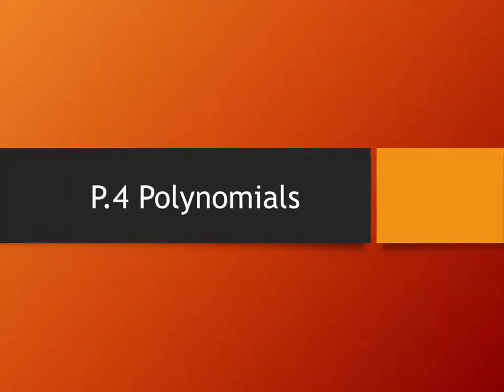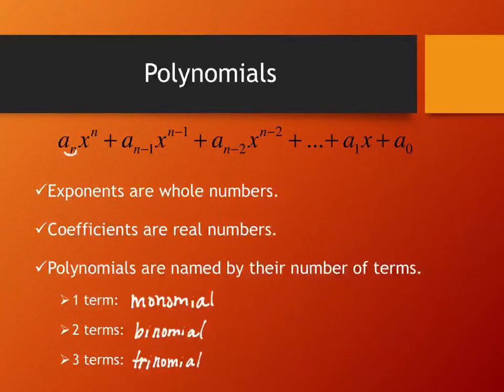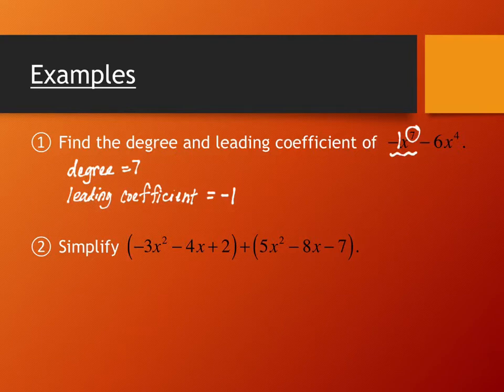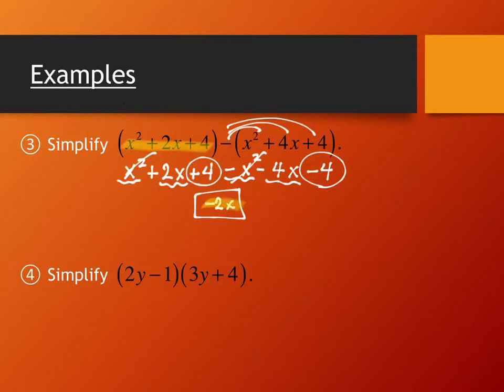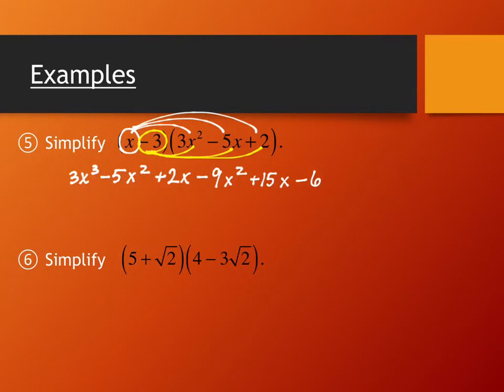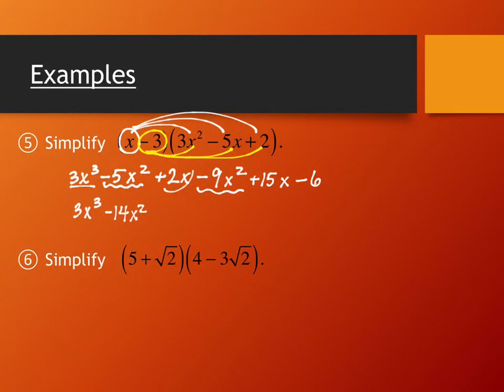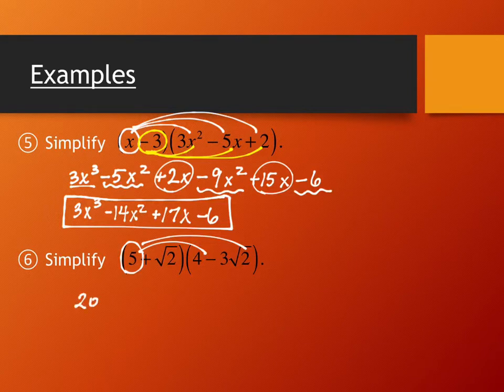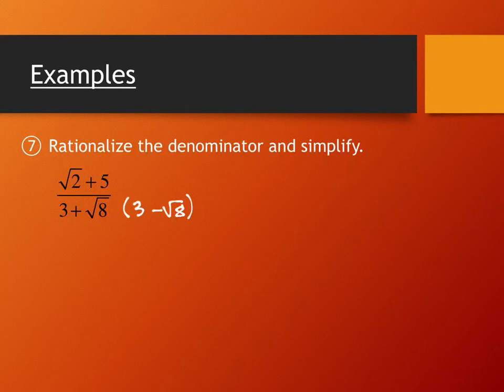P.4 Polynomials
College Algebra, Spring 2021